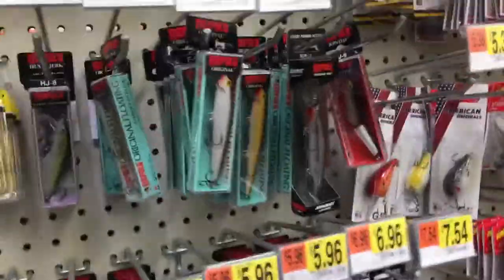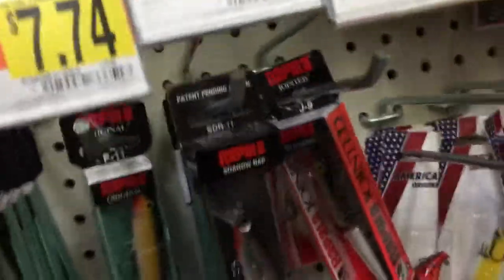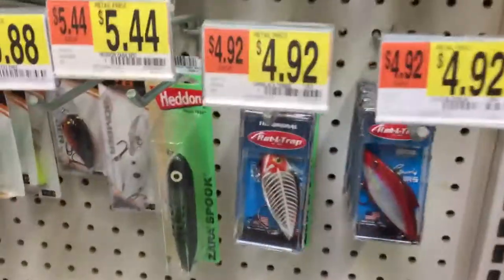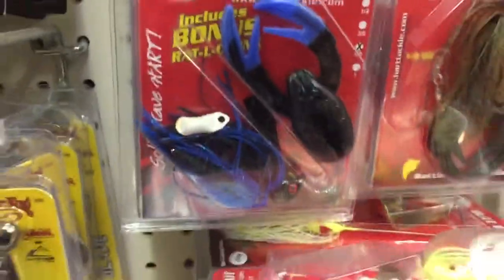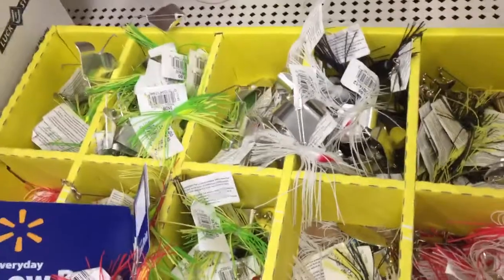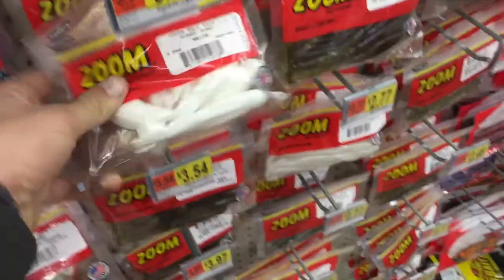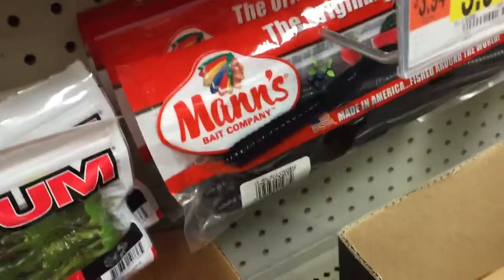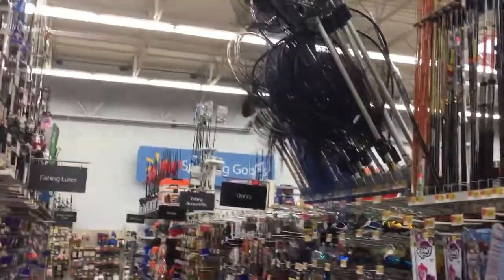Tackle at Walmart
Reviews and looking at fishing tackle in walmart